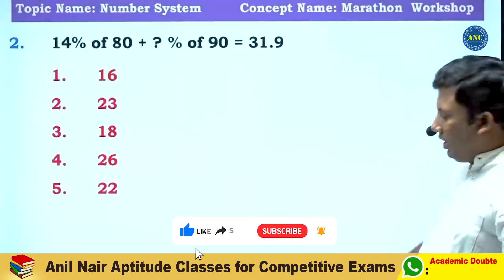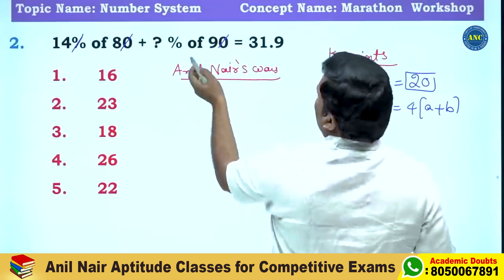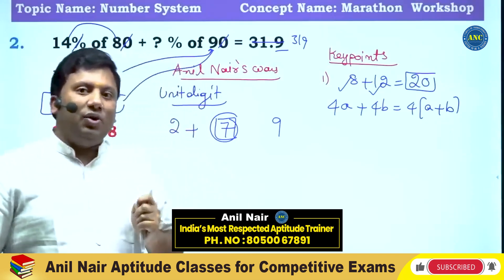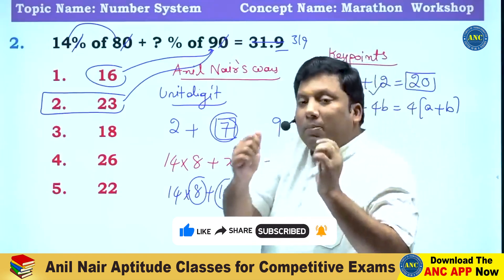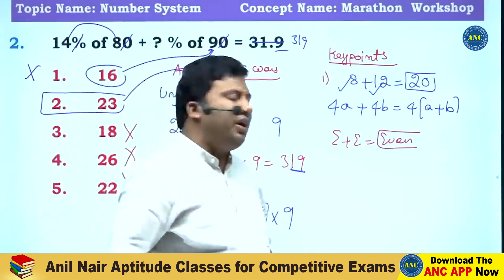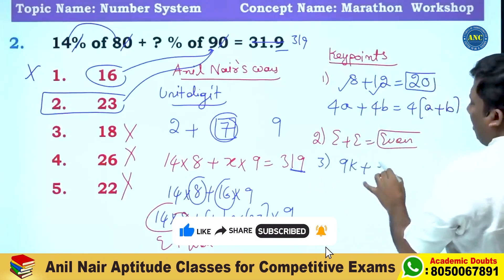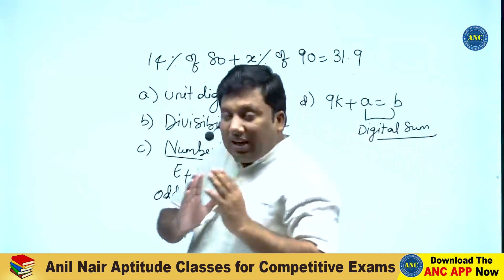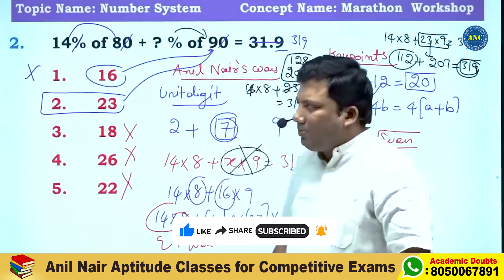Boost Your CAT/SSC CGL Scores: The Secret to Thinking Faster ( Part-2)| Anil Nair | Download ANC App